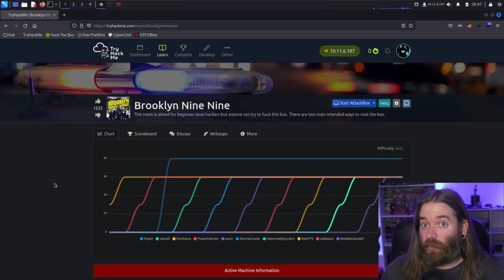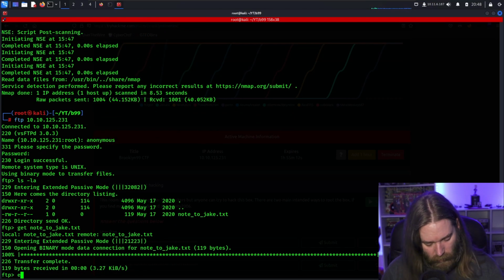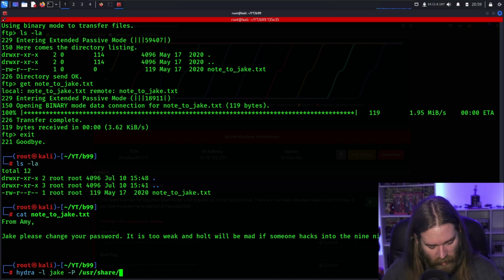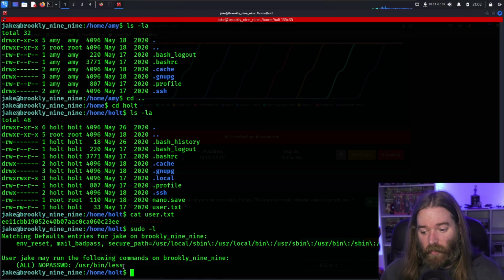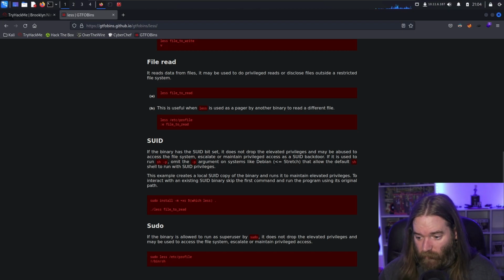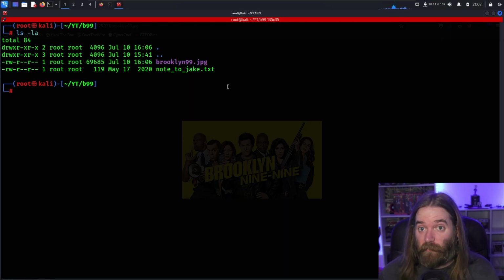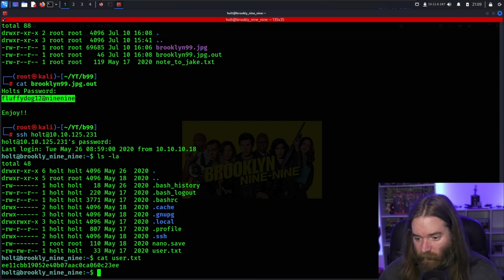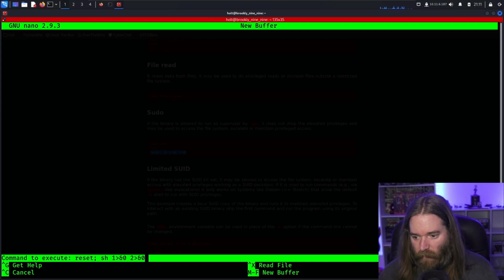TryHackMe - Brooklyn99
This is the TryHackMe room, Brooklyn99, there steganography, insecure protocols and multiple routes through!

Want £5 off a TryHackMe subscription? Here you go!

Timestamps:
00:00 - Intro
00:26 - Recon
01:38 - Jake user.txt
05:10 - Jake root.txt 1
06:35 - Jake root.txt 2
08:03 - Holt user.txt
10:53 - Holt root.txt 1
11:33 - Holt root.txt 2
12:55 - Outro